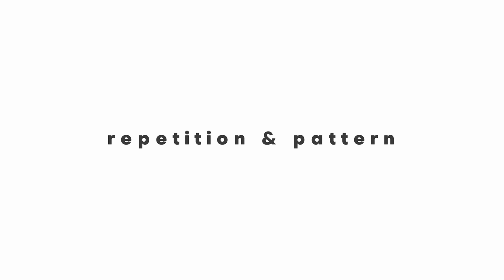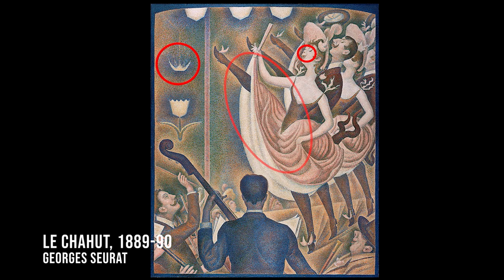3 Composition Tricks That Lead Your Viewer to the Answer | 4A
Want to make art that guides the viewer exactly where you want them to look? In this lesson, you’ll learn 3 composition tricks that help your artwork communicate clearly and feel more intentional.

We’ll break down leading lines, overlap, and repetition — and how these powerful tools can silently direct the viewer’s eye toward your focal point (aka “the answer”). These are the subtle but essential skills that make your artwork feel professional, composed, and full of clarity.

You'll see how even the most iconic artworks use these tools, and how you can start applying them today to bring more structure, story, and flow into your own paintings or drawings.

🎨 Materials Mentioned in this Lesson (Full Materials List Below):
🎨 Printer + thumbnail templates
🎨 Sketchbook or loose paper
🎨 Drawing pencils or pens
🎨 Highlighters or markers (optional)

⏱️ Chapters List
00:00 – Intro: Why Composition Is the Answer
00:04 – Leading Lines: Your Visual GPS
01:13 – Overlap: Create Depth and Clarity
01:56 – Repetition: Rhythm, Focus, and Flow

🖌️ Full Materials Lists (Amazon):
🎨 Composition in Art for Beginners (This Course)
🎨 Realistic Portraits for Beginners
🎨 Cinematic Portrait Paintings